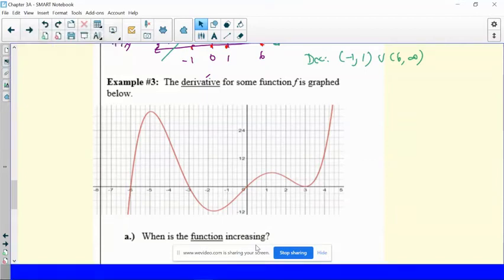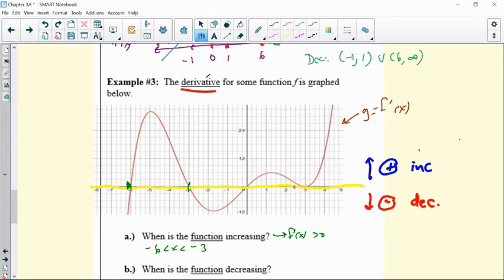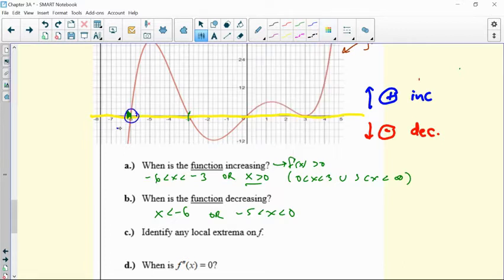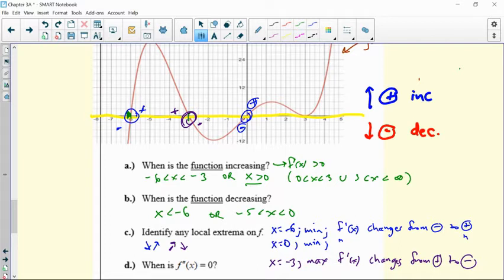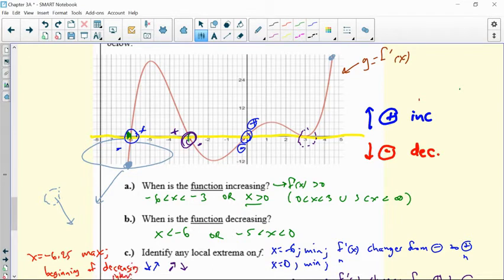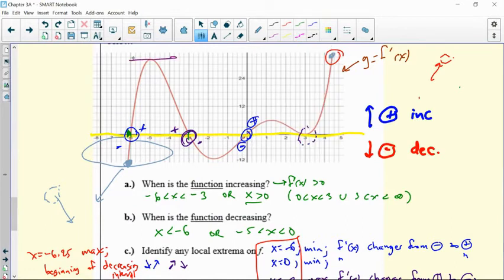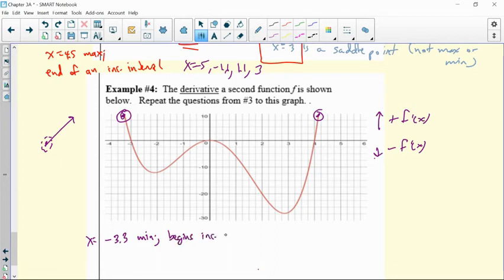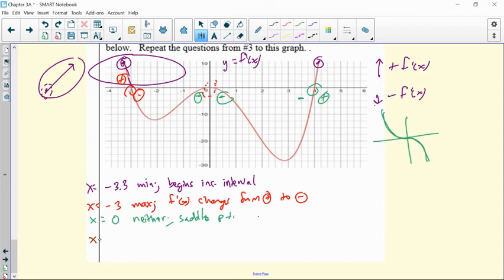First Derivative Test Video #3